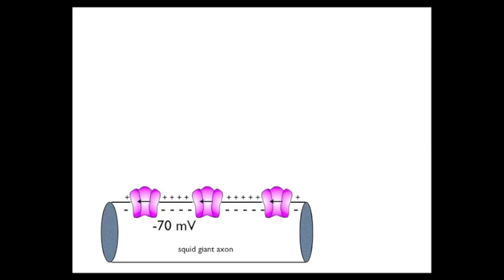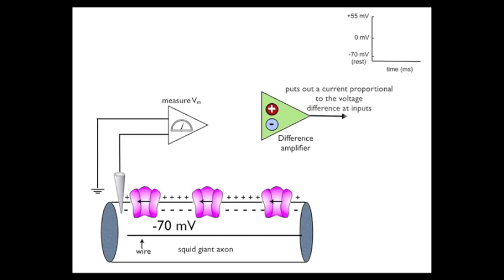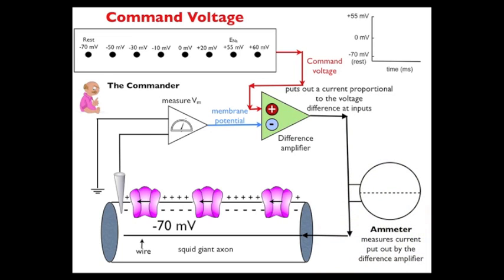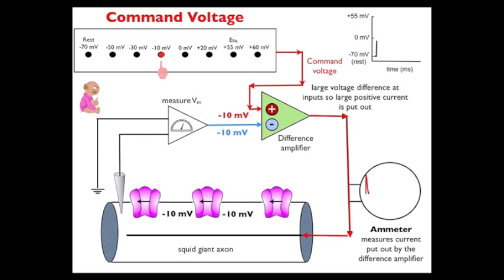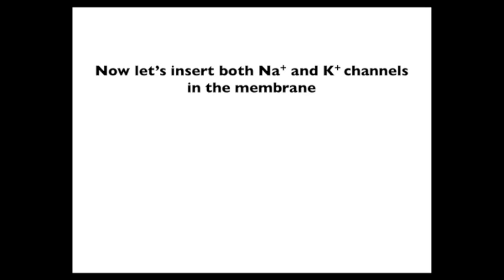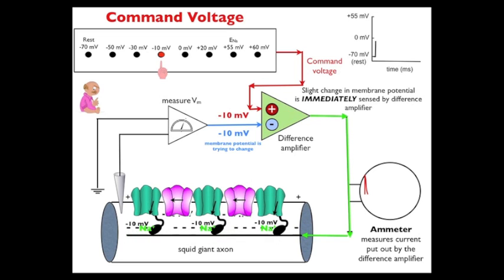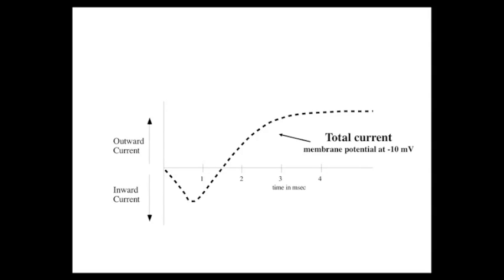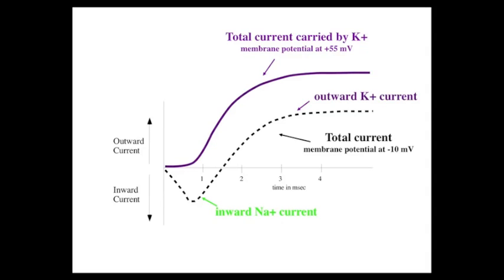Movie 11 Voltage Clamp 2 measuring currents